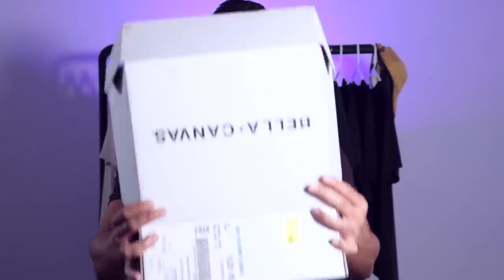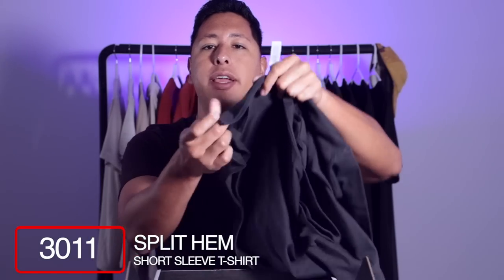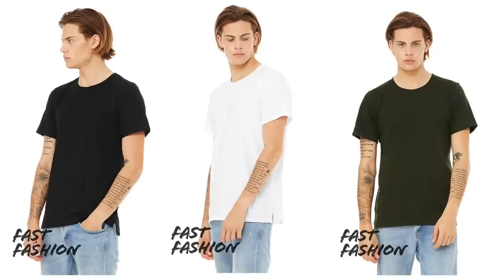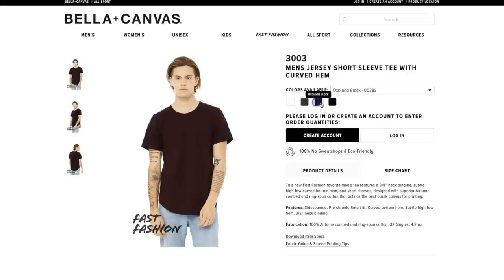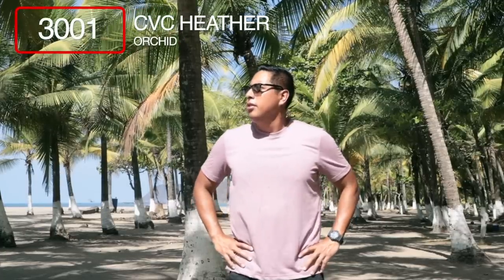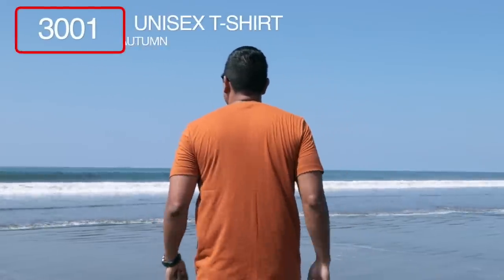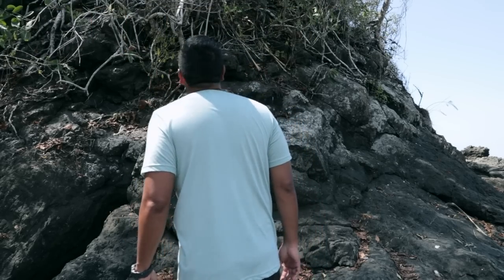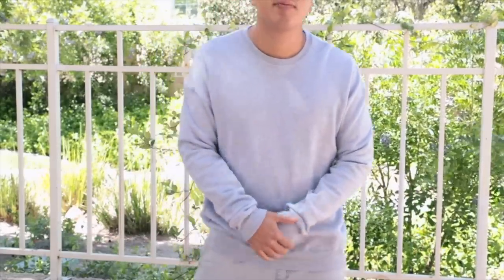Bella Canvas Wholesale Clothing Review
If you’re sourcing for wholesale apparel to start your clothing line, in this video we review some of the latest t-shirt styles available on the Bella + Canvas website.

📲If you’re launching a clothing line make sure you take advantage of the free online training and receive immediate access to additional resources and suppliers

Wholesale clothing is a great way to start your brand and expand your product offering quickly without a large upfront investment. Bella + Canvas has a great selection of apparel that brands from all over the world continue to use and in this video you will see how they continue to expand their color and style options to help you on your journey into launching and growing your clothing line.

▸ Leave A Comment ✍🏽 down below with a topic I should cover on a future video in this series.

▸Get your FREE Blueprint 📲 and 10 Step Checklist to quickly start your clothing line

Not a business but want to grab some apparel for yourself?

This video features some of the latest wholesale styles and colors from Bella + Canvas. We dive into the color, fit and t shirt selection available from the popular 3001 line as well as their fleece collection. This video was shot while traveling through Costa Rica and features some of the beautiful landscapes of the country, from Jaco to Manuel Antonio and La Fortuna.If you're starting a clothing line you'll want to consider using the best wholesale t-shirts in order to expand your offering. Fashion blanks from Bella Canvas make a great addition to your lineup.